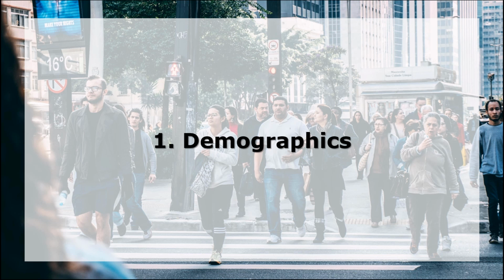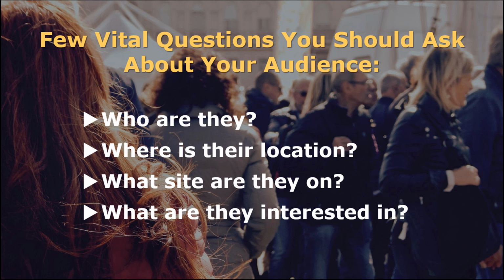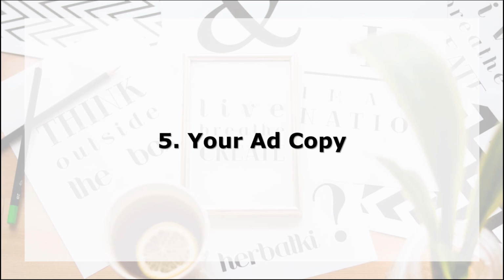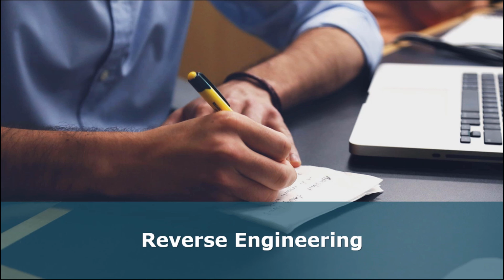The 7 Figure Mastery Blueprint 9 0 Media Buying Research And Analysis